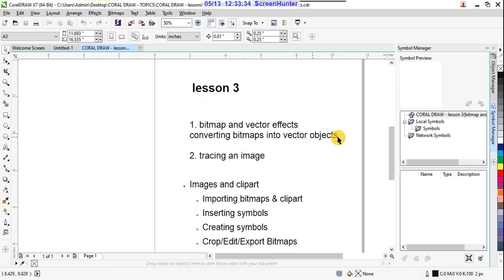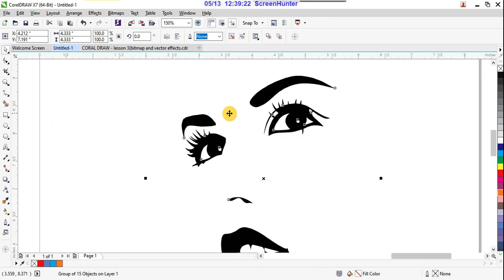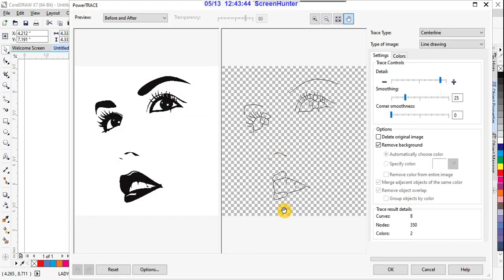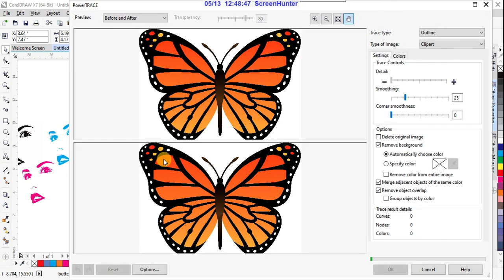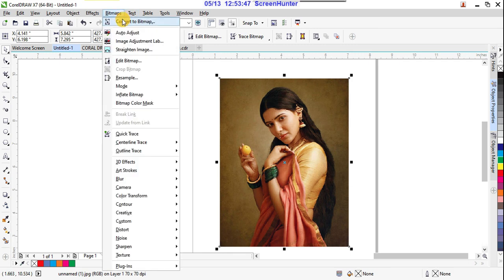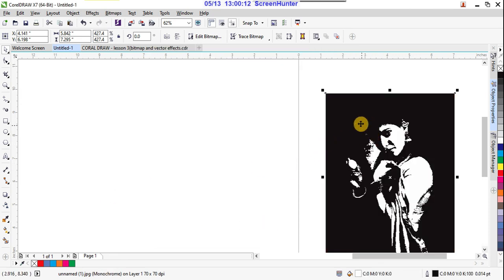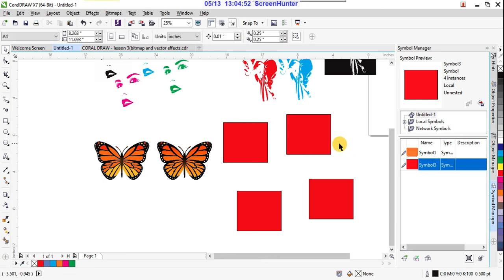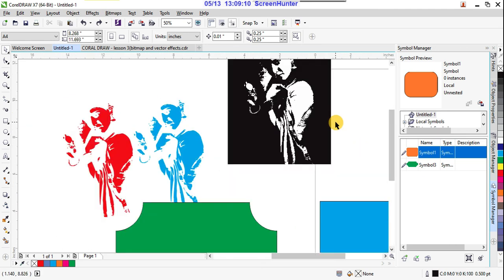CORAL DRAW - lesson 3 converting bitmaps into vectors, symbols